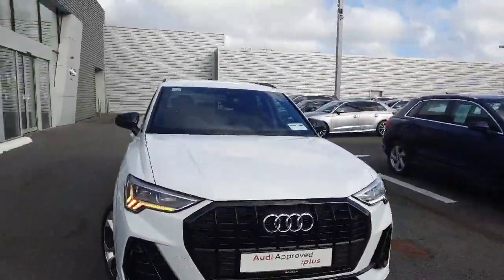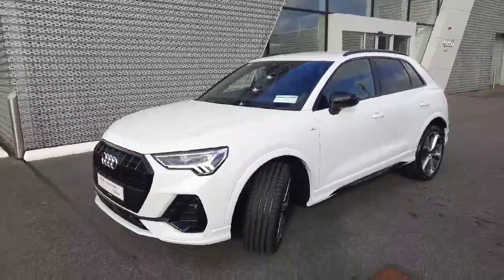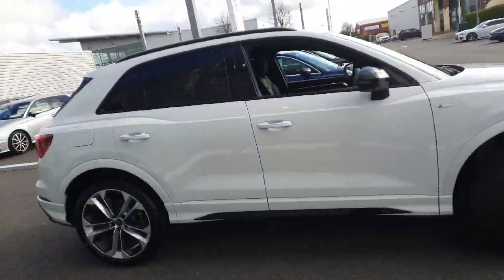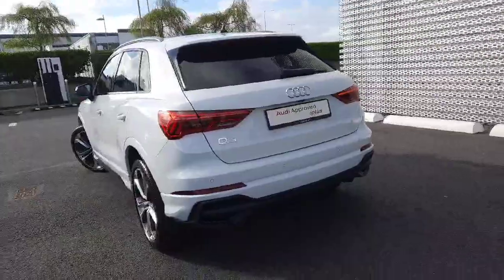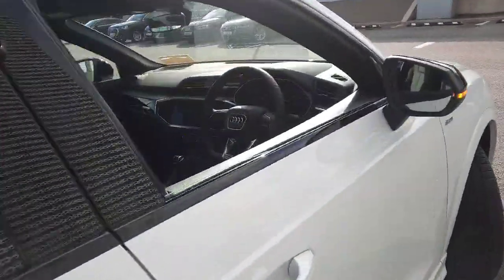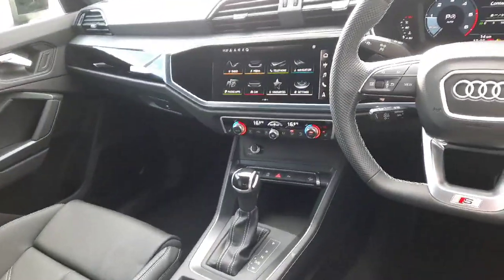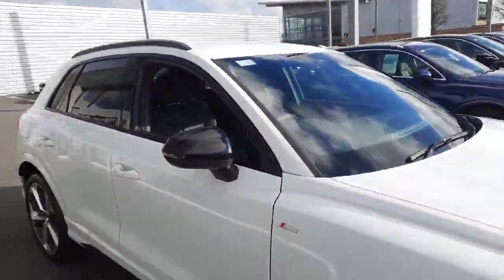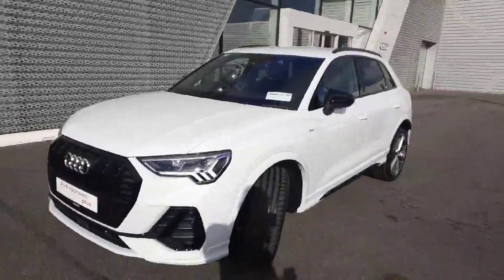231D29120 - 2023 Audi Q3 35 TDI 150HP S Tronic S Line RefId: 364159